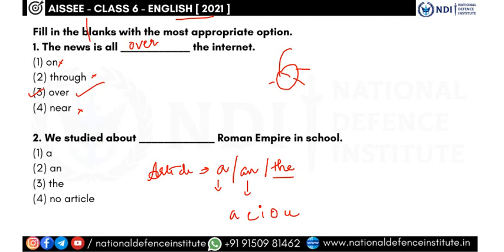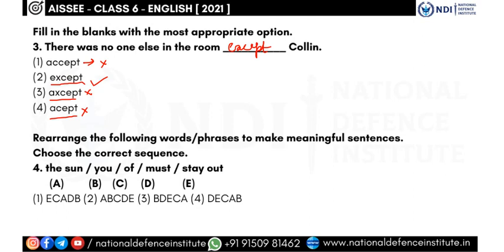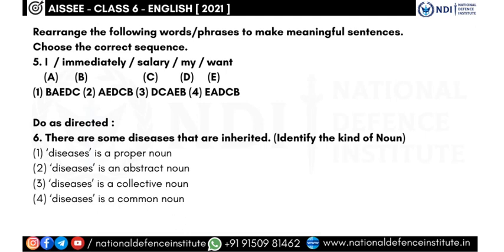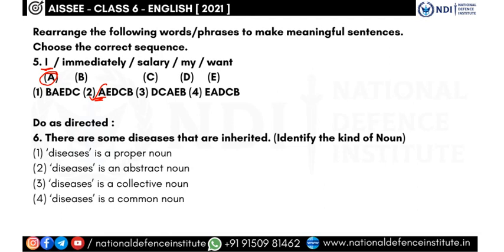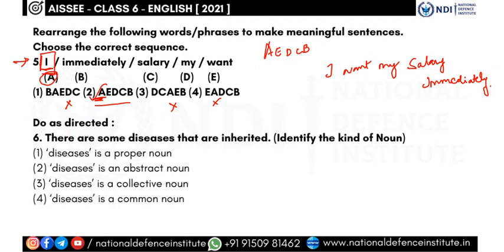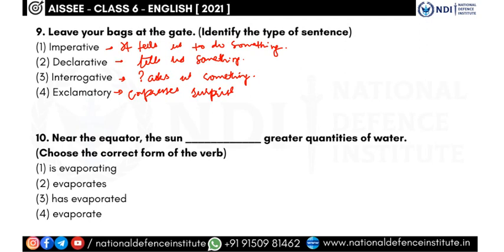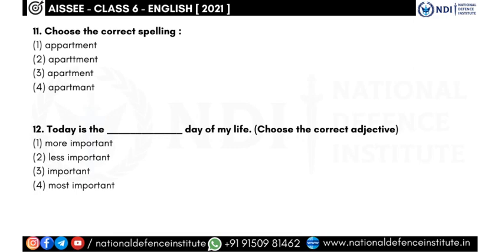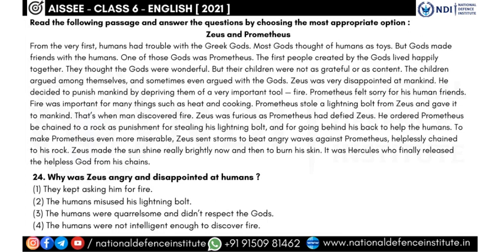SAINIK CLASS 6 IMPORTANT ENGLISH MCQ's | AISSEE 2021 ENGLISH MCQs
AISSEE 2021 CLASS 6 QUESTIONS WITH SOLUTIONS | IMPORTANT MCQ's for Sainik School Examination .
 In this session we will discuss about Questions asked in English Part in Sainik Class 06 2021.

Sainik school Preparation
Best Boarding schools
Military school preparation
Rashtriya Military School preparation

The best preparation of NDA/NA, CDS, AFCAT, CAPF, ACC, Air Force X & Y Groups, Indian Navy AA & SSR, Indian Coast Guard, Army GD/Clerk/Tech/NA/ SSC GD, GD/SRT, SSB INTERVIEW

What’s App Number – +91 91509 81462/63/64/61